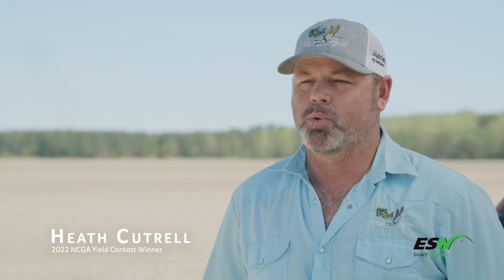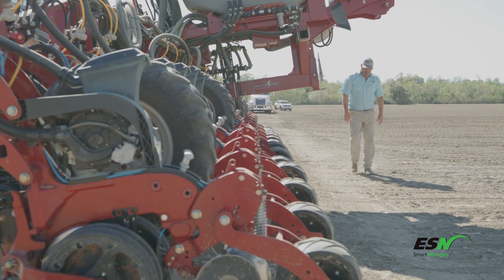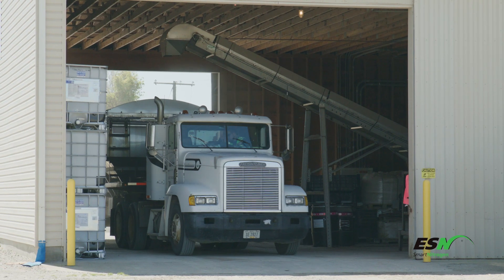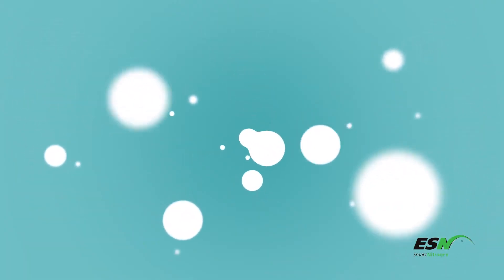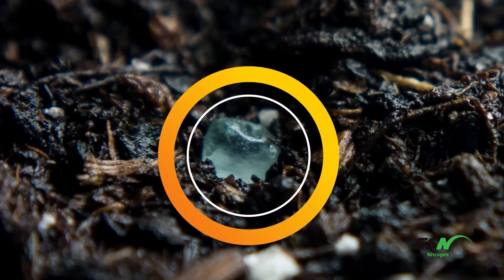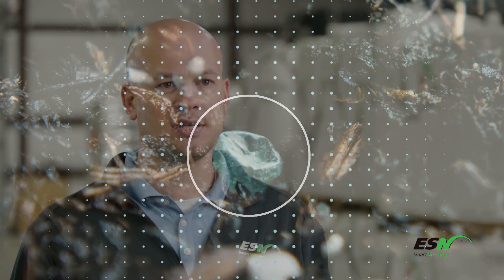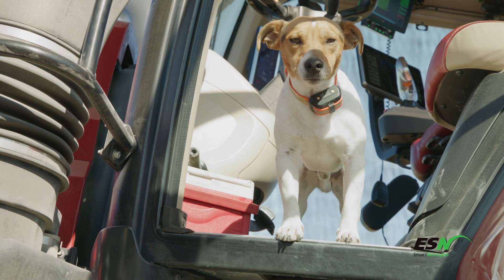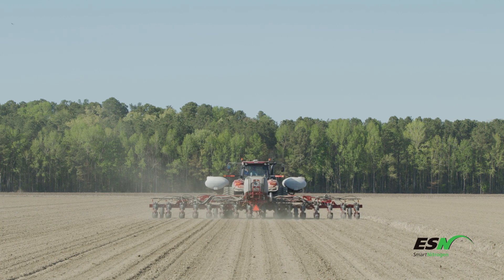ESN Smart Grower | Award-winning corn yields with ESN Smart Nitrogen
In 2022, Heath Cutrell was the winner of the National Corn Grower's Association Yield Contest. He shares how ESN has helped him achieve award-winning crops year after year and Nutrien's Fenton Eure and Alan Gerber discuss how ESN helps to supply crops with N throughout the growing season.

Stay up to date by following ESN on social media!